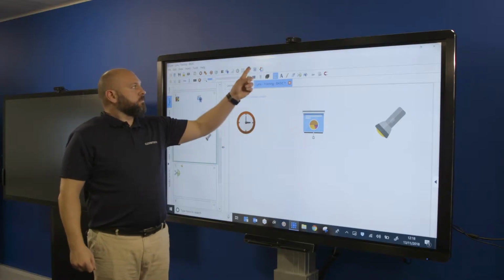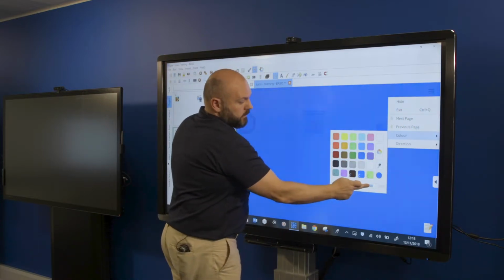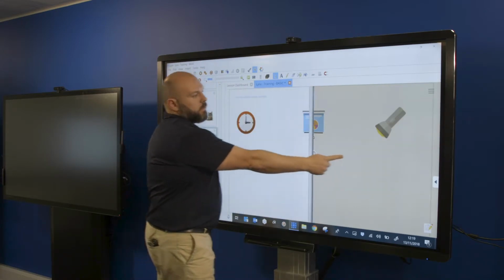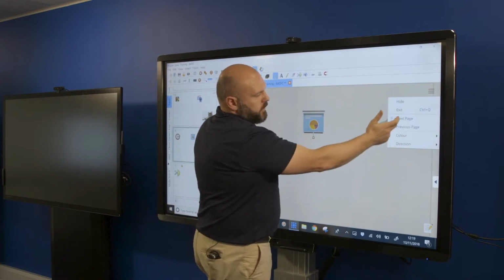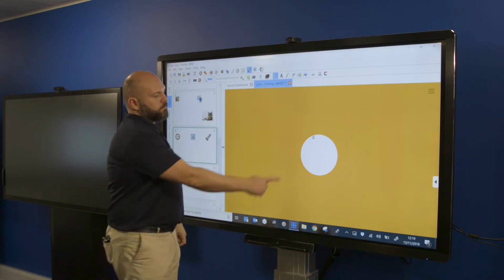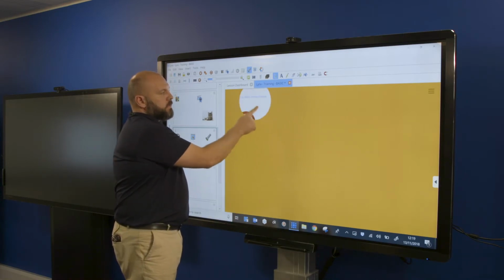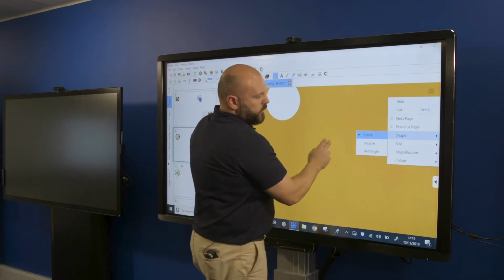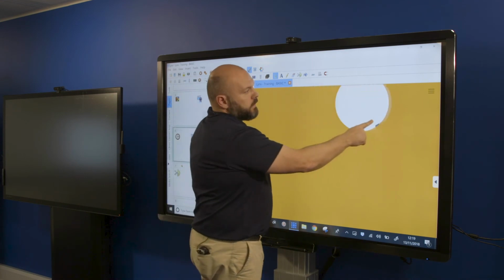Clevertouch | Lynx - Viewing Tools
Using the spotlight and curtain tools